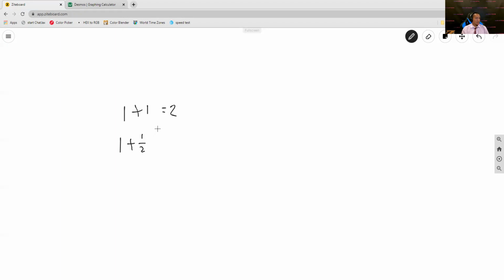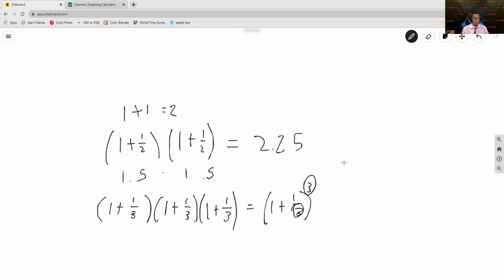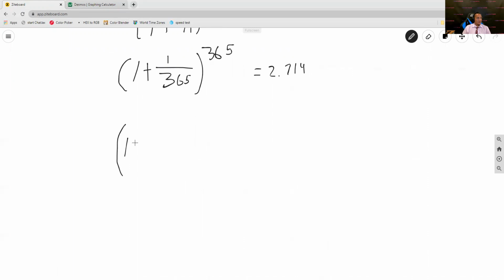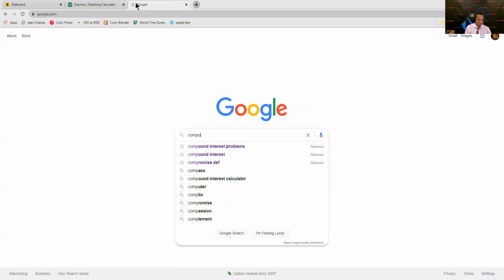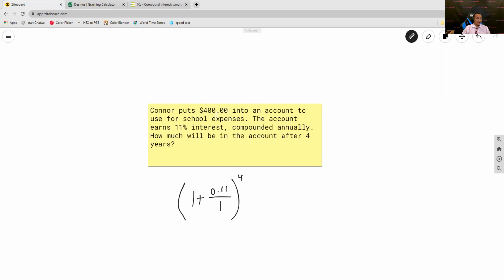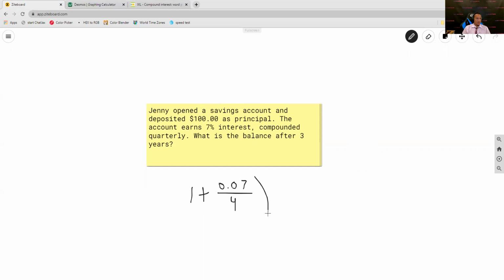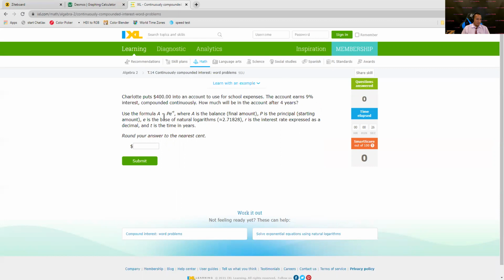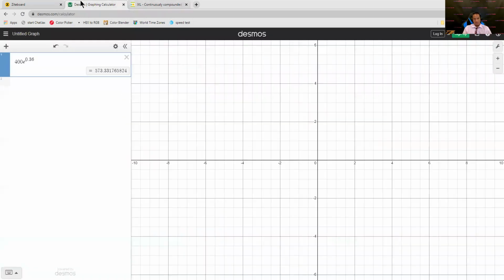Compound Interest || CRASH COURSE || Algebra 2/Pre-Calculus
Compound interest applies often in real life whether you're calculating how much you'll owe the banks after you take out a car loan or how much you'll save after opening a money market account. It's a useful application of mathematics.

Send me a link to one of your Lichess rapid games and I will analyze it FOR FREE. Send me three games and I will send you a 10-minute analysis depicting your common patterns and how you can improve for ONLY $10!